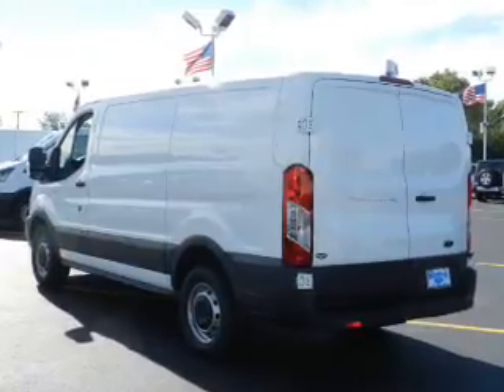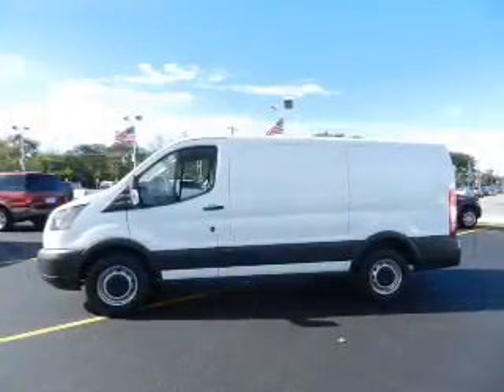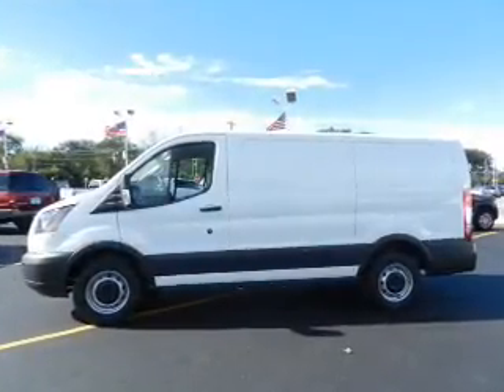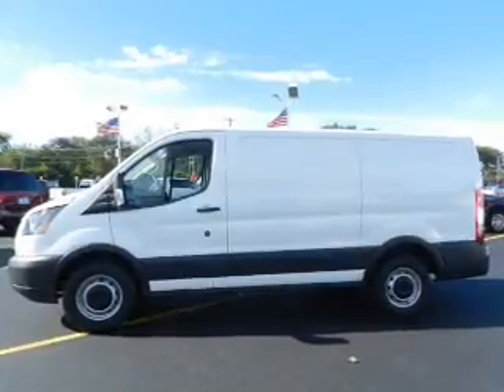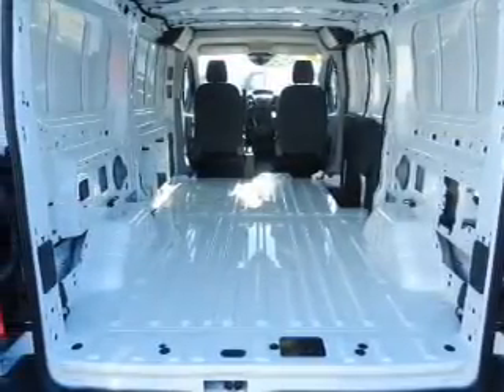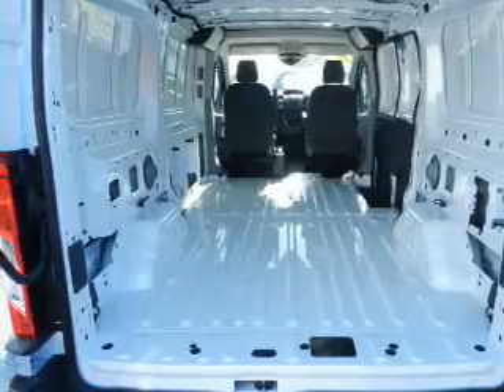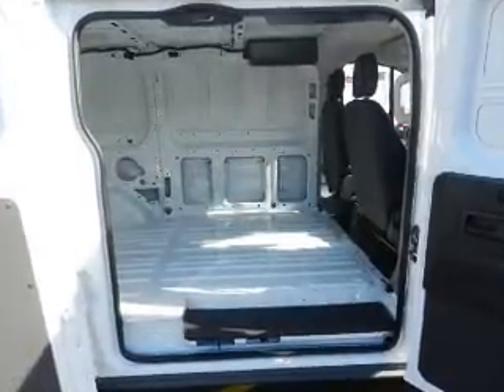2016 Ford Transit Cargo GT5035 - Willowbrook IL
Phone:
Year: 2016
Make: Ford
Model: Transit Cargo
Trim: 150
Engine: 3.7 liter 6 Cylindercylinder RWD
Transmission: 6-Speed Automatic
Color: White
Mileage: 33
Address:
7301 Kingery Hwy
Willowbrook, IL 60527
VIN:1FTYE1ZM5GKA04334